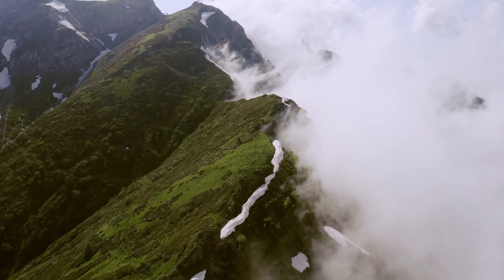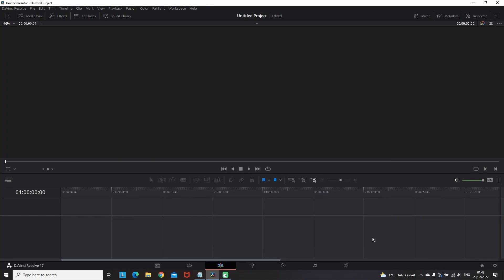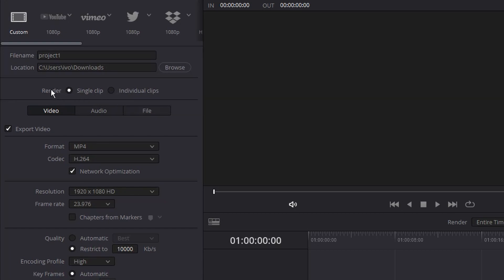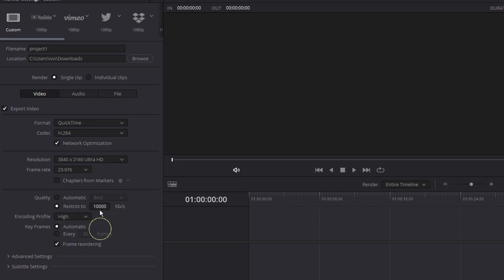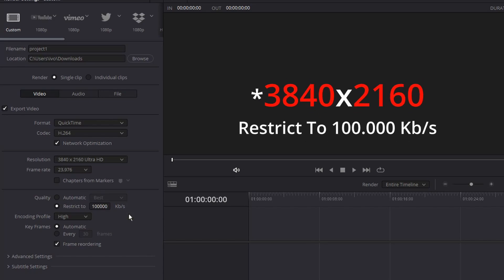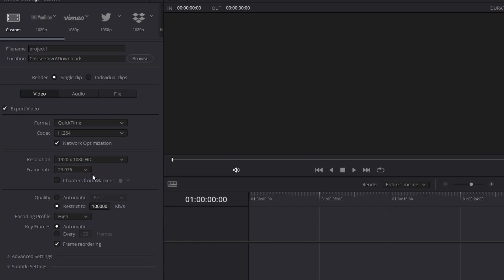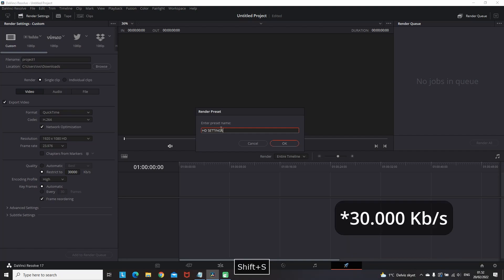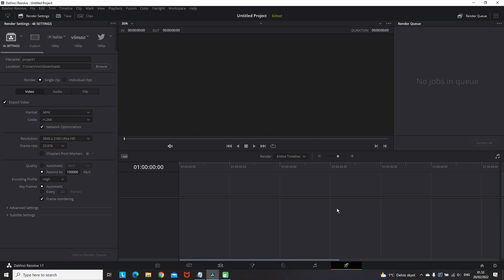TOP Export Settings For Davinci Resolve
Davinci Resolve 17 BEST Export Quality in 4K and HD
Render Your Video For YouTube at BEST Quality In Davinci Resolve 17
How To Export TOP Video Quality in Davinci Resolve 17

Using Davinci Resolve 17.4